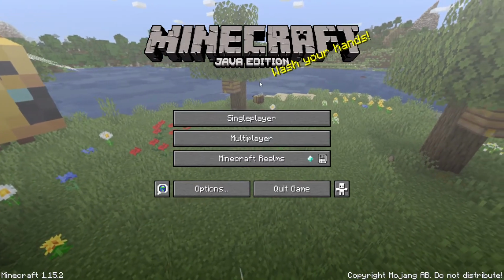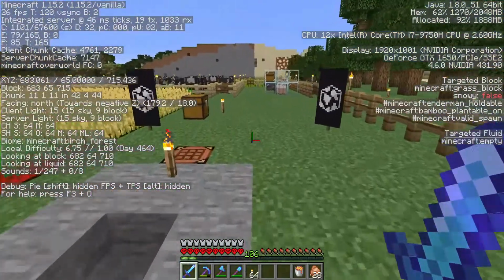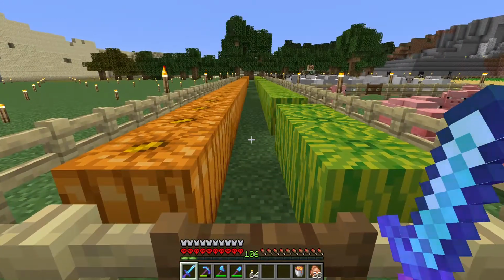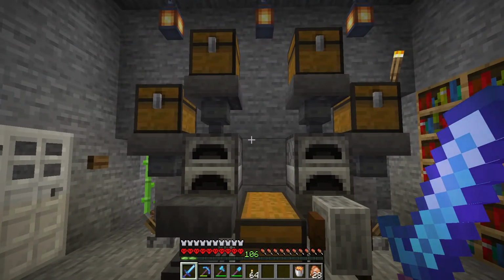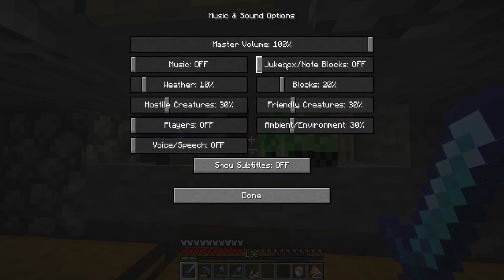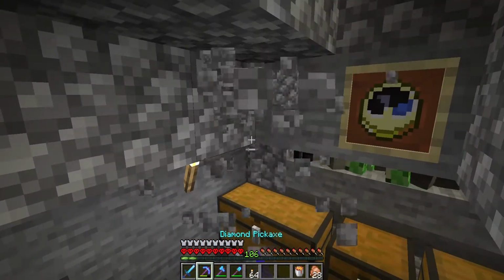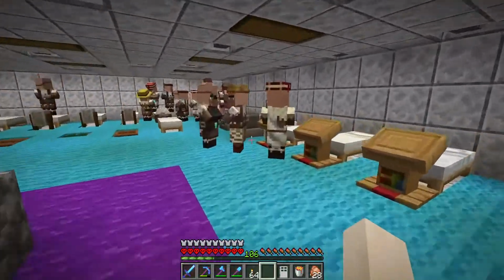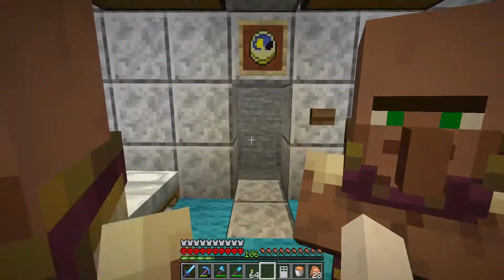Minecraft SHM-EP1 Day 464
Minecraft Survival Hardcore Mode Episode 1 - World a - Day 464

Made some improvements to the research lab, expanded the sugarcane farm, and show how I heal a zombie villager.  Almost ready to start building fortifications, to defend against a raid.  Once I defeat a raid successfully, its time to find the altar and start preparing for the end game.